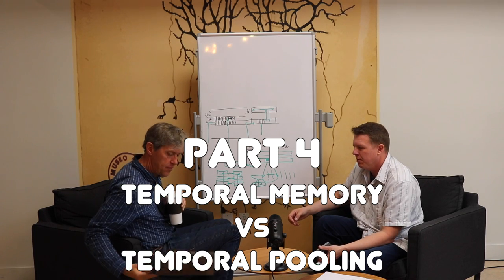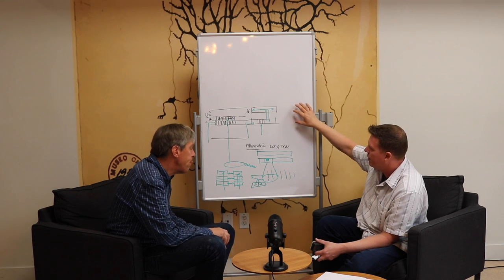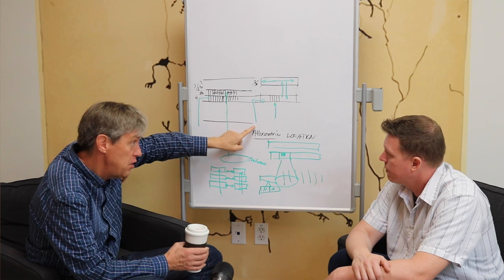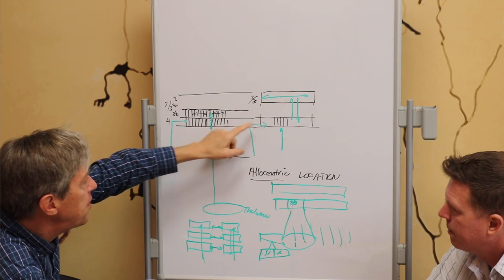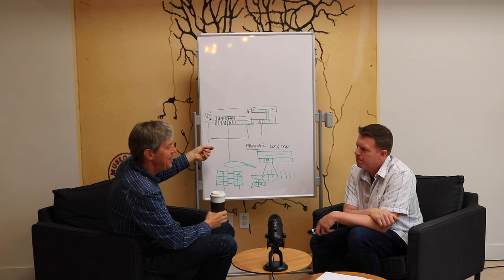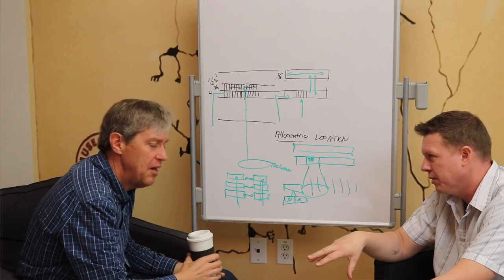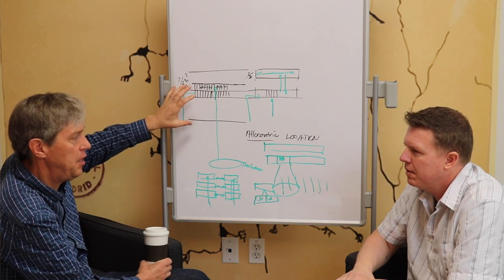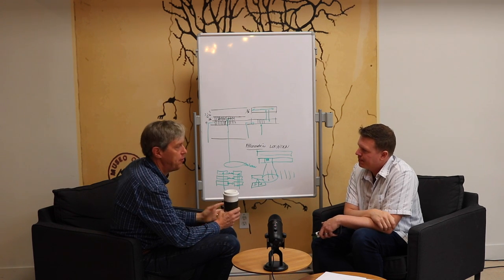Temporal Memory vs Temporal Pooling (Part 4)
We discuss the difference between Temporal Memory as understood in current HTM theory and the Temporal Pooling functionality within sensorimotor inference.

You should have some background in HTM before understanding these videos. for more videos explaining basic HTM theory.

(used with permission from Free Music Archive)